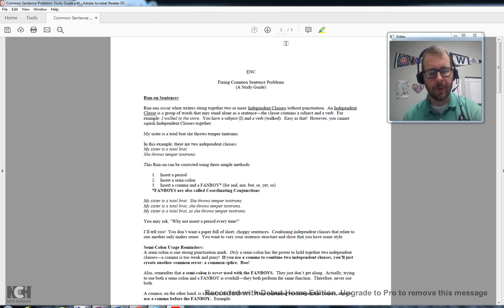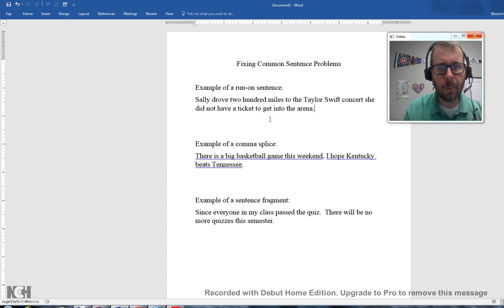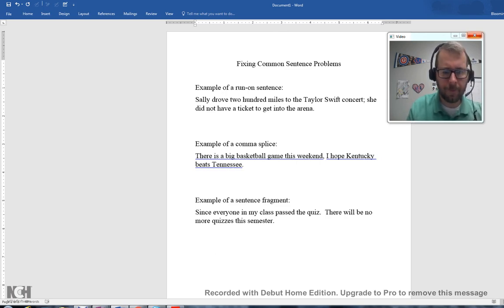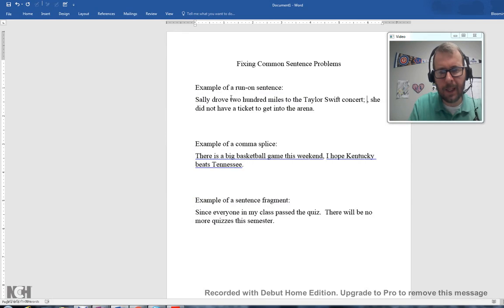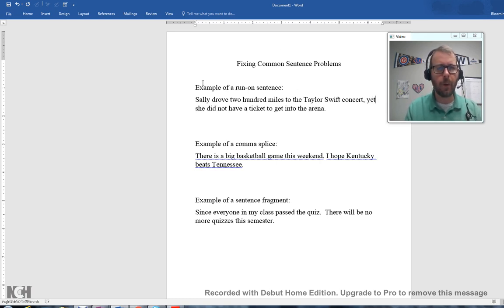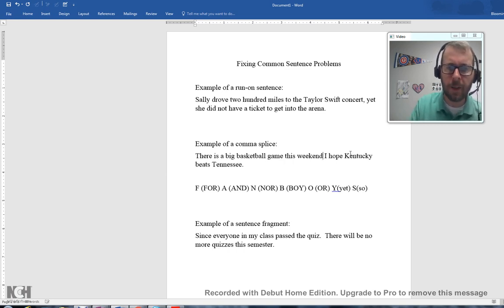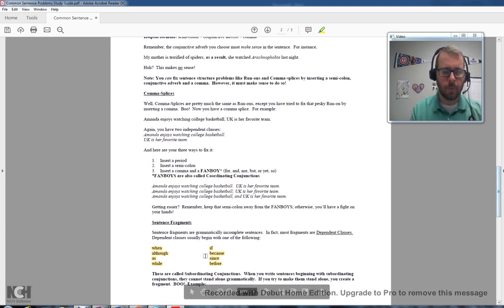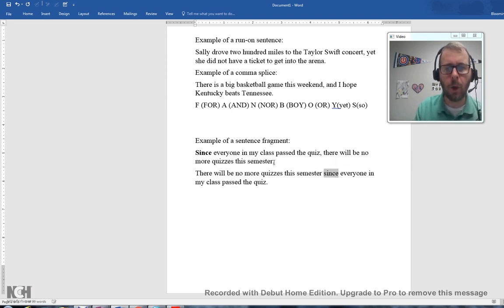ENGLISH Week 6 Fixing Common Sentence Problems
A video to introduce students to the week 6 lesson.